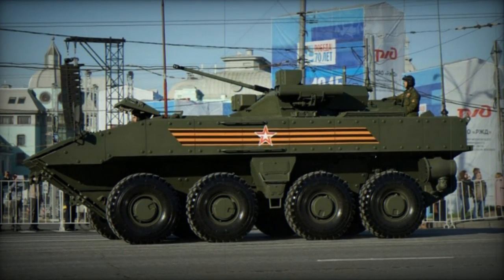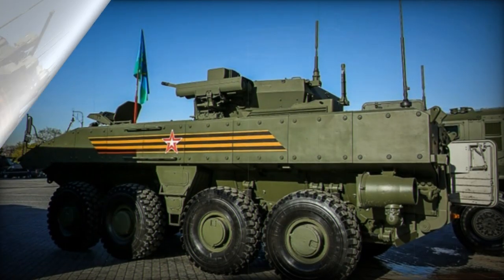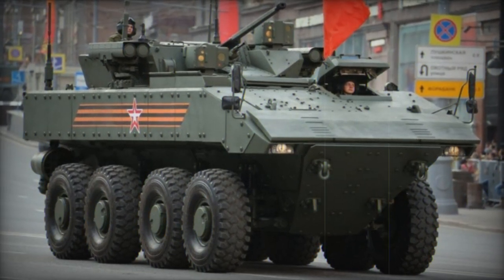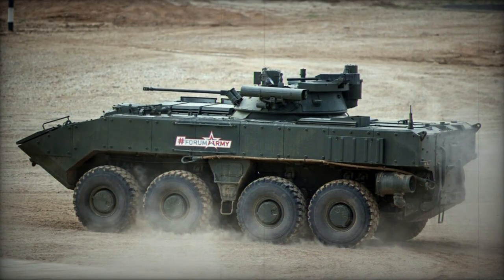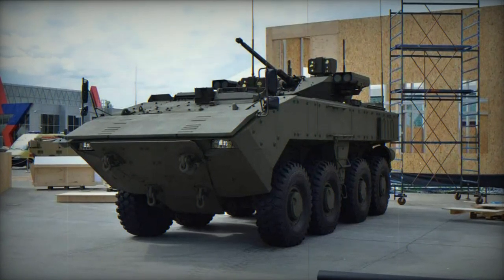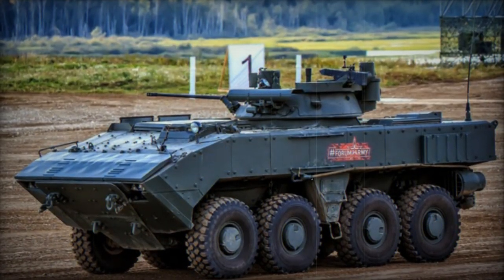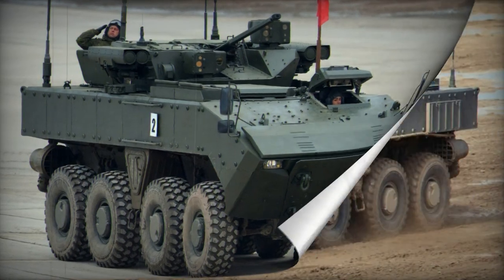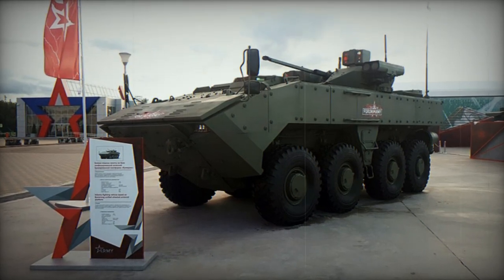K 17 Boomerang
The Russian Boomerang 8×8 VPK 7829 combat vehicle was developed by the VPK company in two configurations, the 25-ton K17 Armored Fighting Vehicle (AFV) and a 22-ton amphibious Armored Personnel Carrier (APC) designated K16.